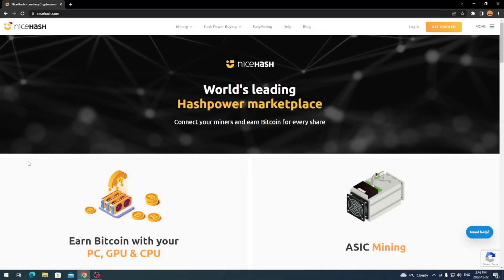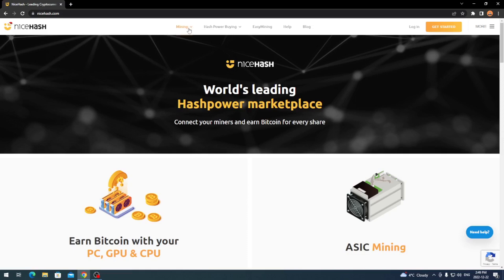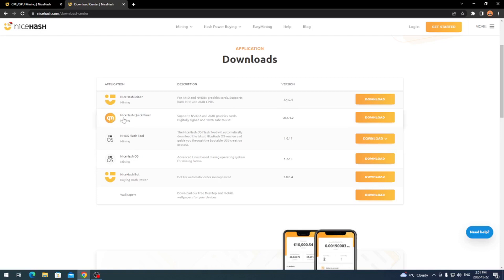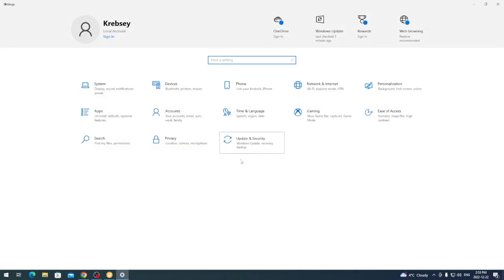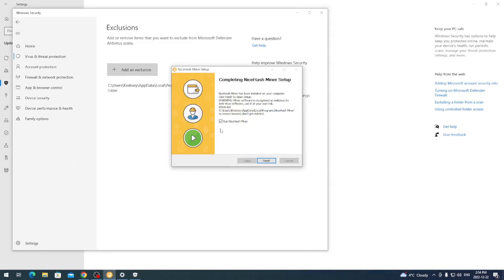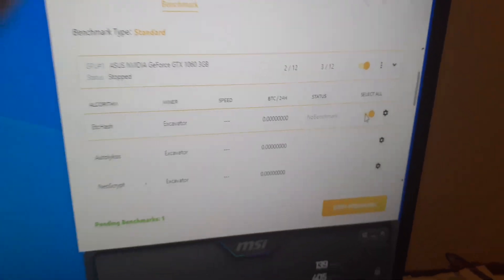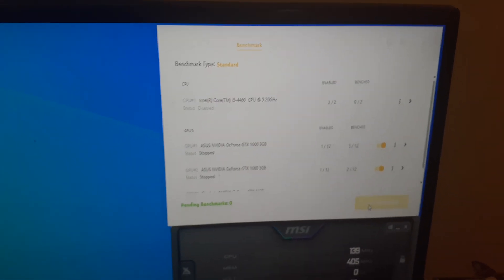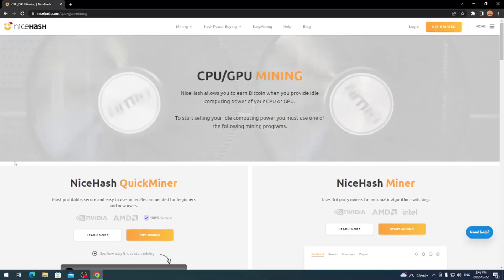How To GPU Mine Kaspa & Paid in Bitcoin | Windows Mining Tutorial | Nicehash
Hey everyone,
today i will be going showing you How To GPU Mine Kaspa & Paid in Bitcoin | Windows Mining Tutorial | Kaspa Mining Tutorial | Nicehash , We will be going over step by step how to gpu mine on nicehash specifically for Kaspa/KHeavyhash.